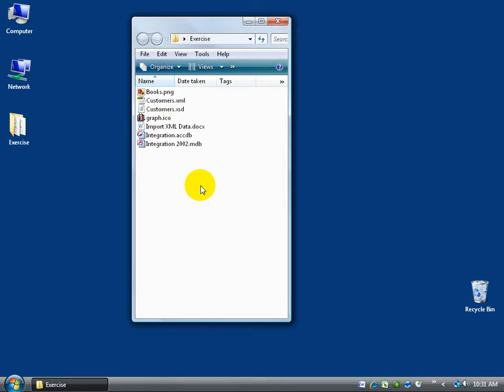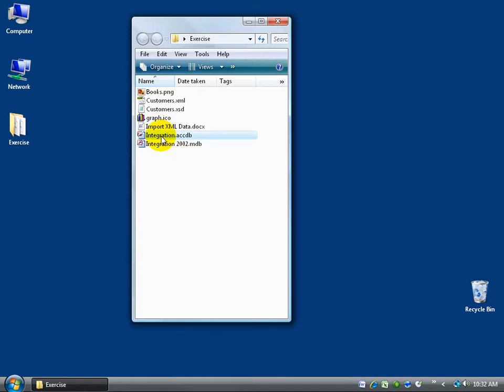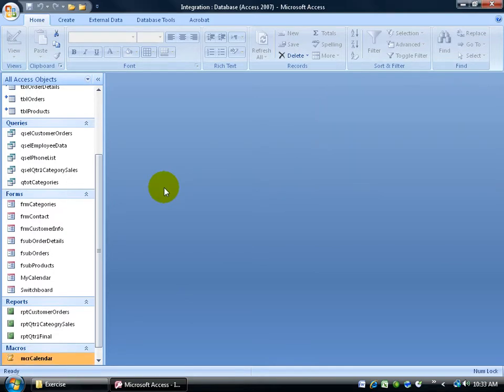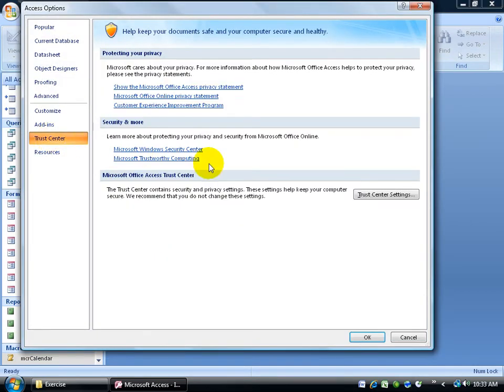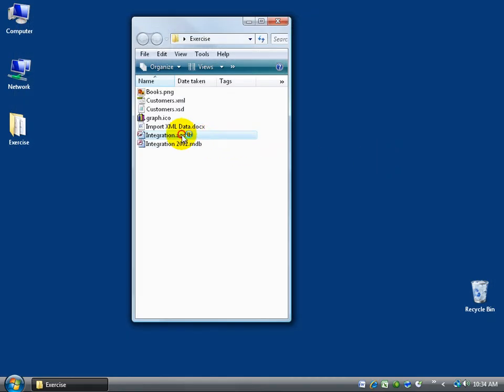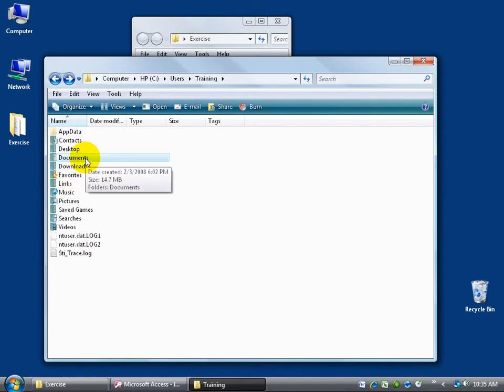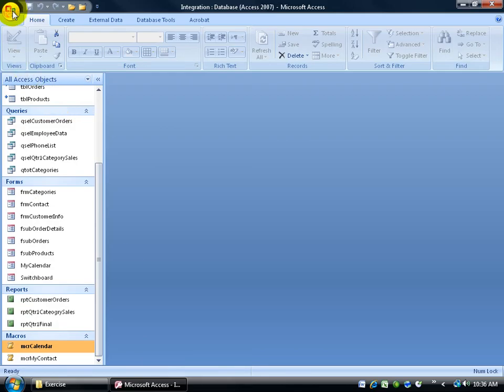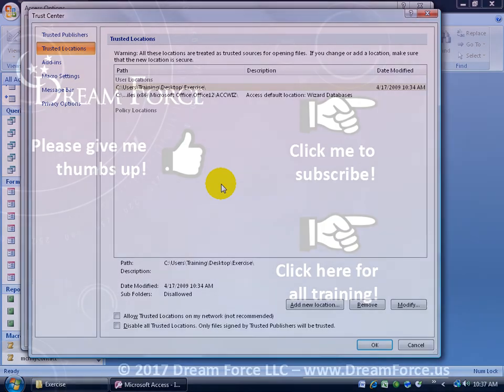Access 2007: Security Settings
Access 2007 tutorial on how to secure your database through it's security settings.